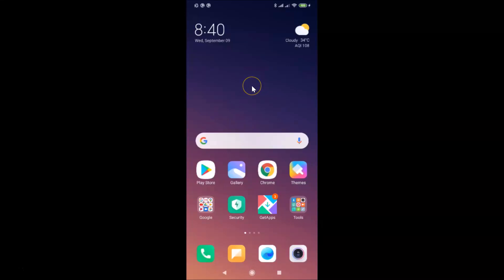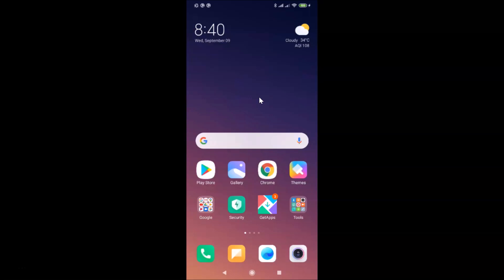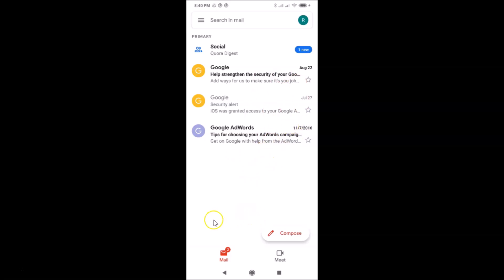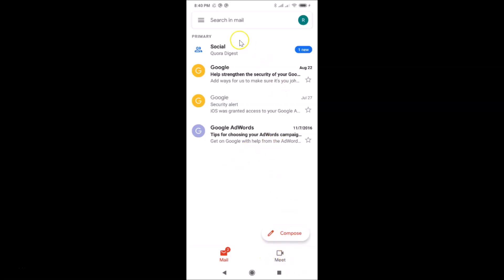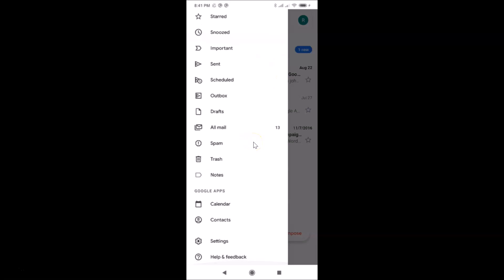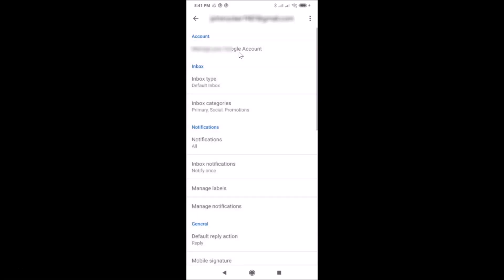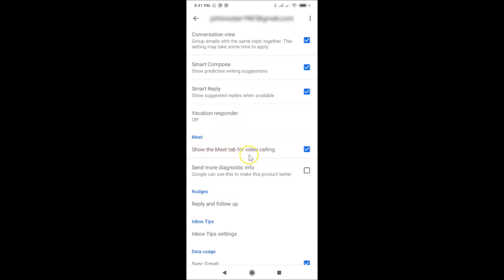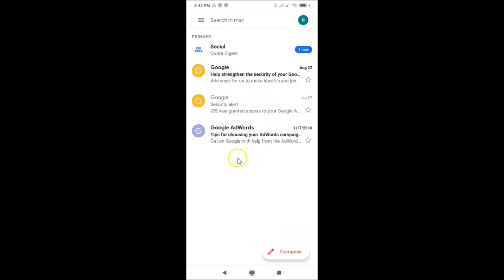How to Disable Google Meet Tab in Gmail App on Android?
Hi guys, In this Video, I will show you 'How to Disable Google Meet Tab in Gmail App on Android.'